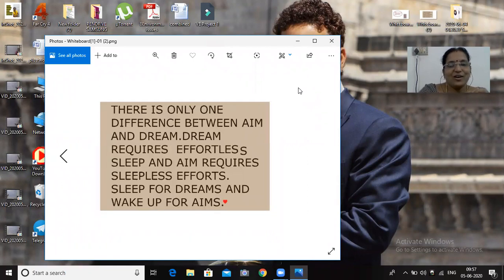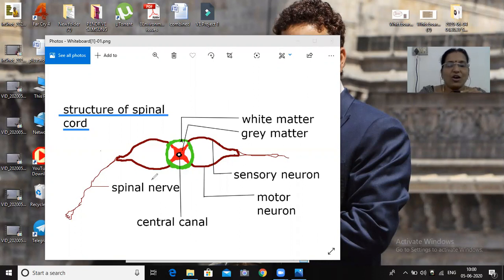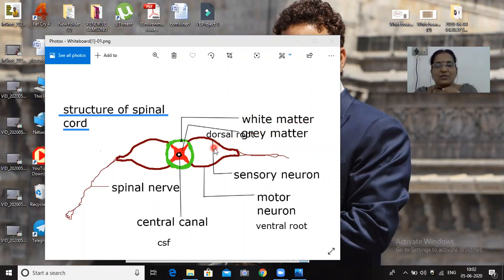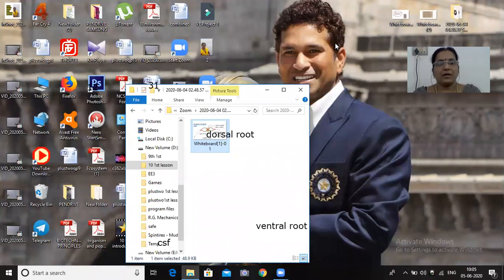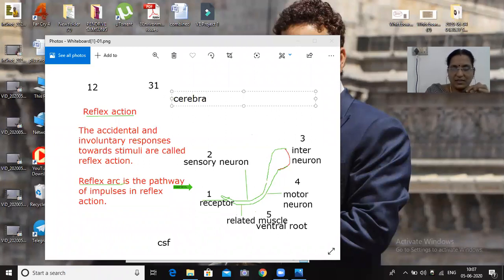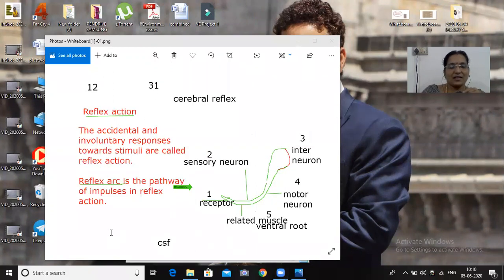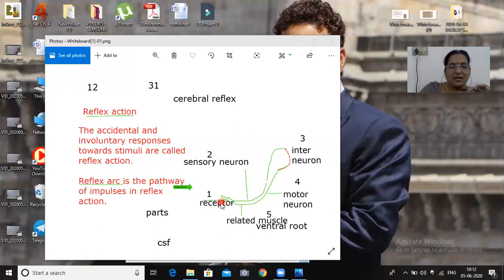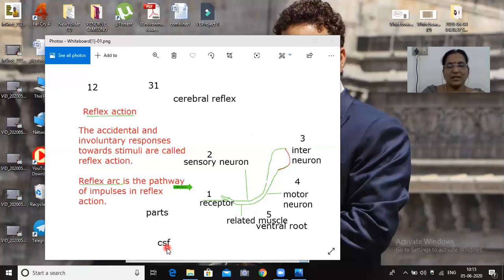STRUCTURE OF SPINAL CORD|REFLEX ACTION|REFLEX ARC|BY BIJI NP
Functions of spinal cord-impulses from different parts of the body are transmitted to and from the brain through the spinal cord,it also coordinates the repeated movements during walking, running etc.
GABA-Gama amino butryc acid is a neurotransmitter''.
DONT DRINK AND DRIVE.why?-alcahol accelarates the action of GABA.Higher dose of this neurotransmitter retard the brain action which in turn weakens reflex action.